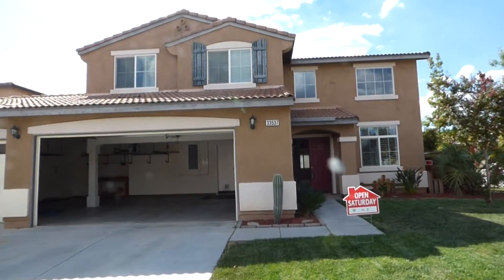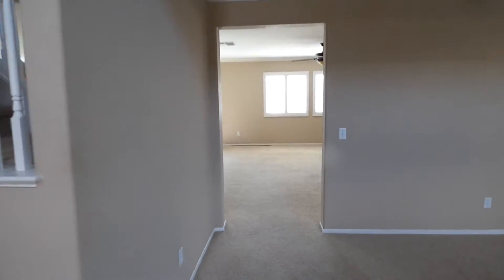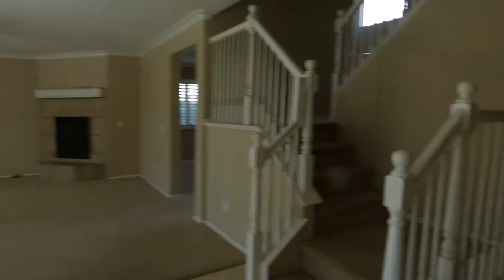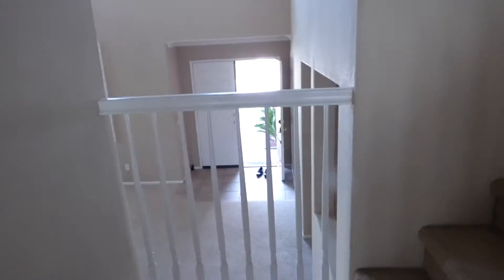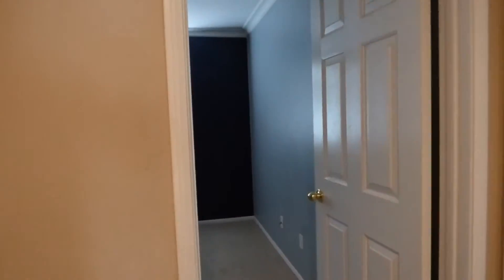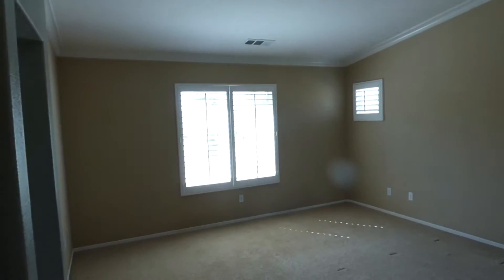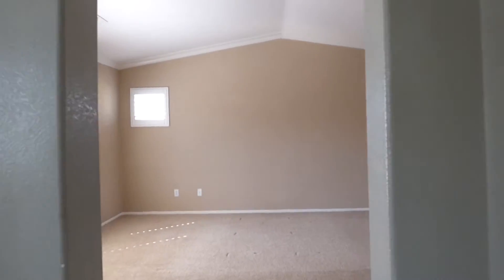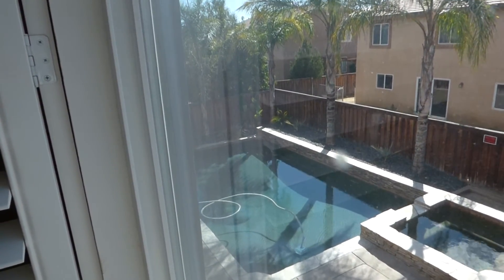33537 Mint Ave-FOR SALE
READY TO CLOSE TODAY! WOW**LARGE 5 BEDROOM HOME WITH A POOL & SPA** TWO STORY LARGE HOME LOCATED IN MURRIETA, LOCATED ON A CORNER LOT AND BUILD IN 2004. IT FEATURES OVER 2900 SQ. FT. LIVING SPACE. WITH 5 BEDROOMS, 3 BATH ROOMS AND THREE GARAGE. ONE DOWNSTAIRS BEDROOM CAN BE USED AS A GUEST ROOM OR AN IN-LAW BEDROOM. POOL AND THE SPA ADS THE ICING ON THE CAKE FOR CALIFORNIA LIVING. EASY ACCESS TO I-215 FREEWAY, SHOPPING, AND SCHOOLS. SEND YOUR OFFER TODAY FOR IMMEDIATE RESPONSE. DON'T MISS THIS OPPORTUNITY. CALL TODAY.